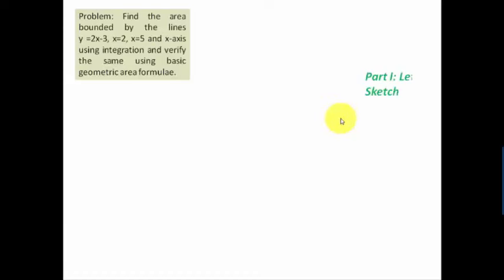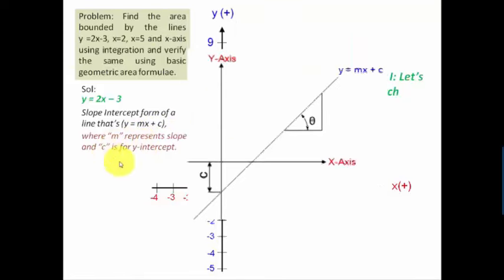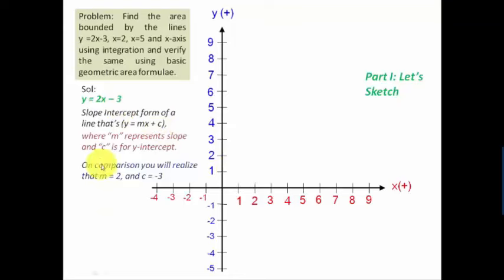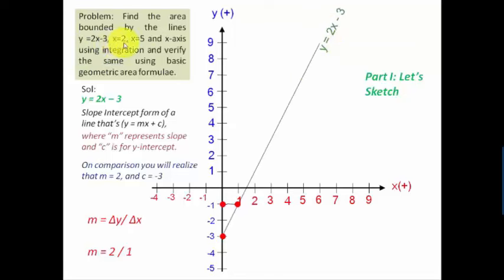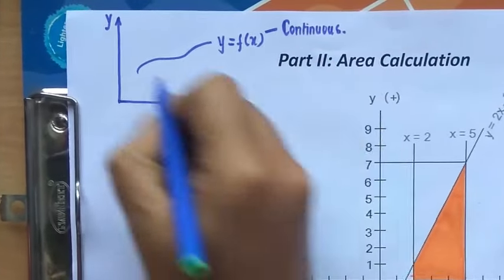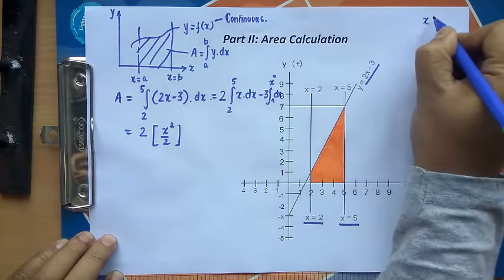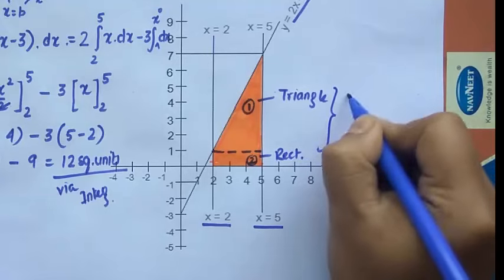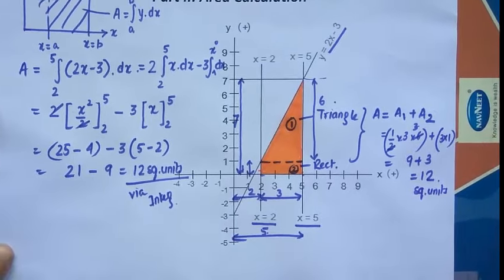Area of Bounded Regions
Learn to find the area by Integral Calculus and make a comparison using basic formulae.